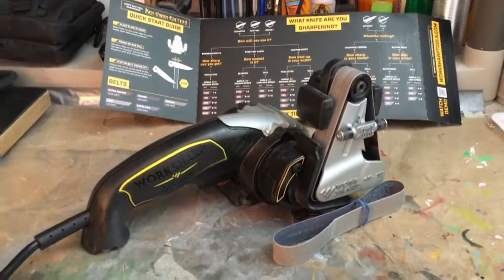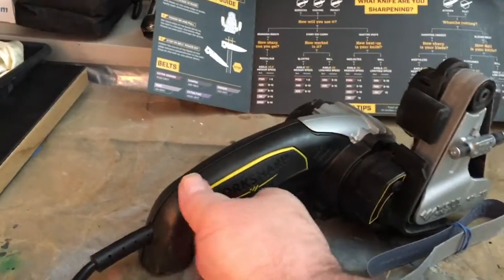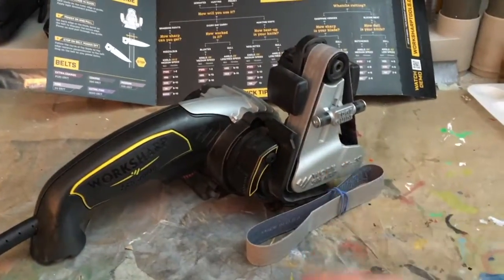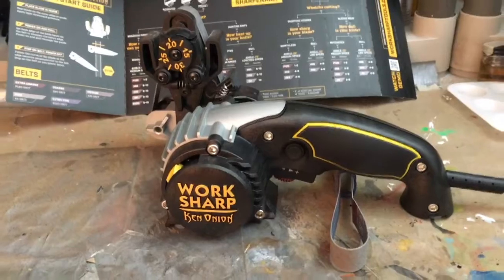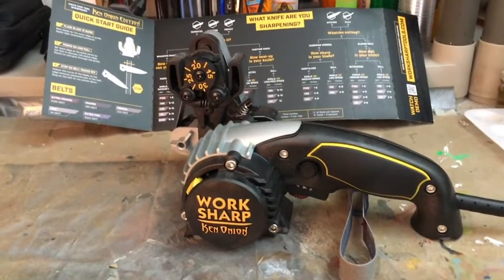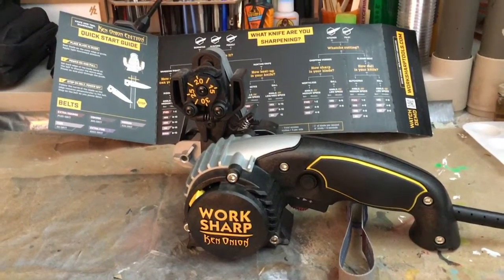Work sharp Ken onion knife sharpener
Works very well as long as you follow instructions provided .